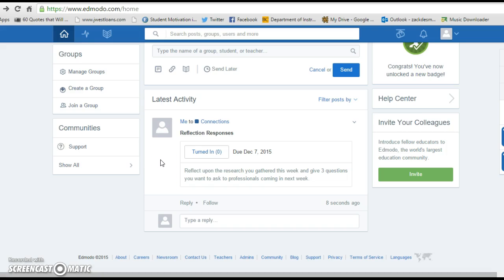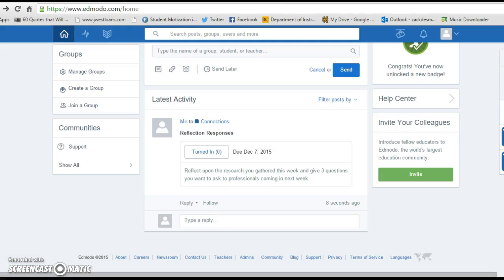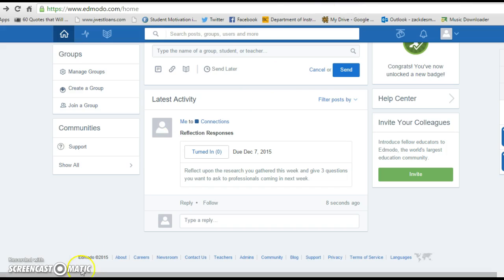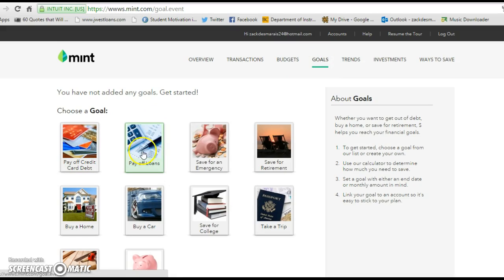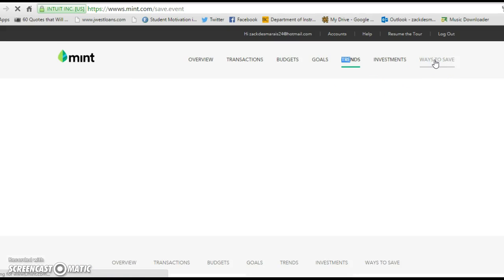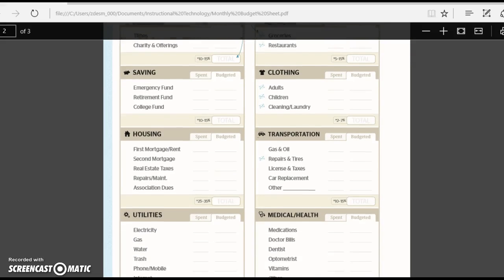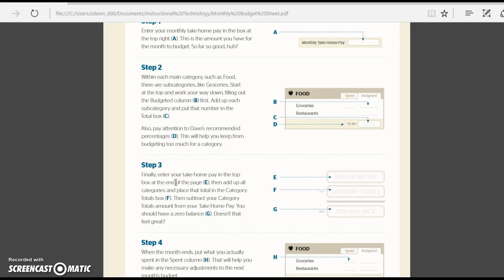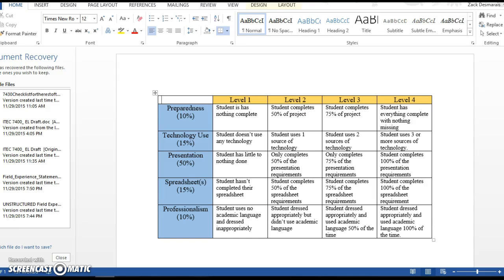Life After High School